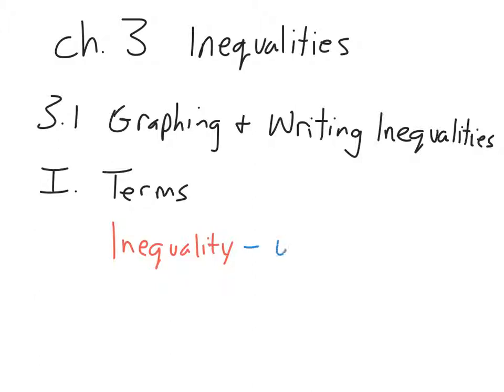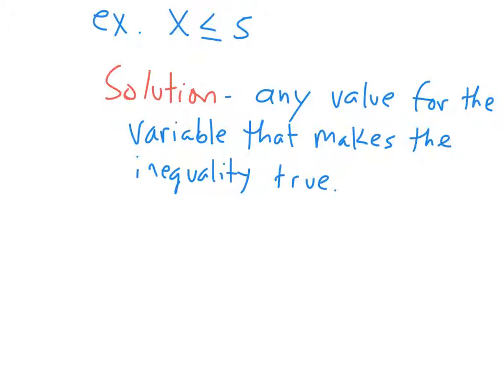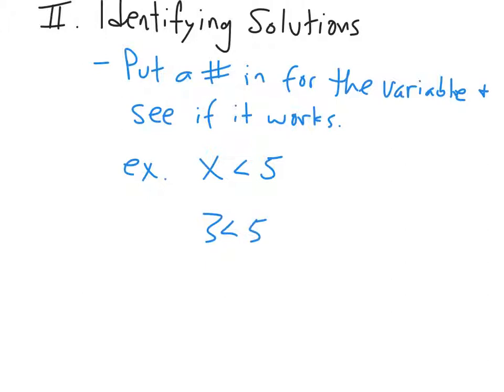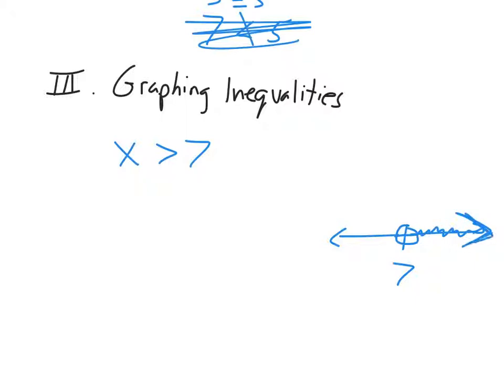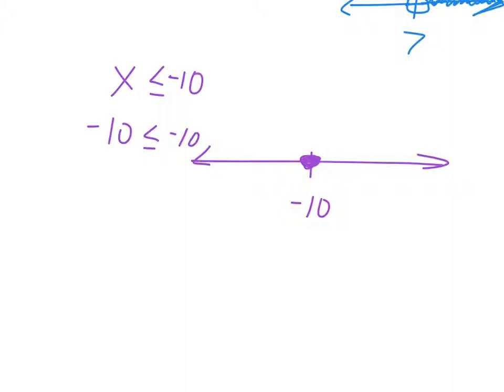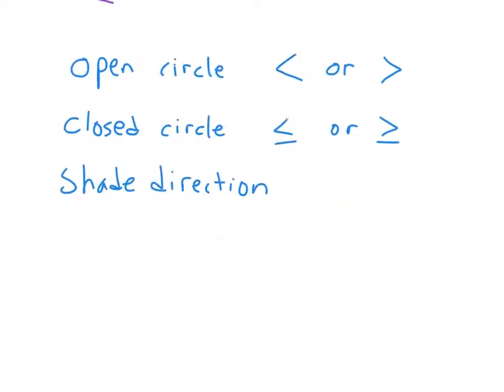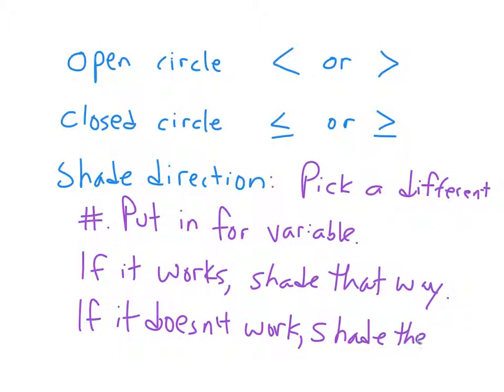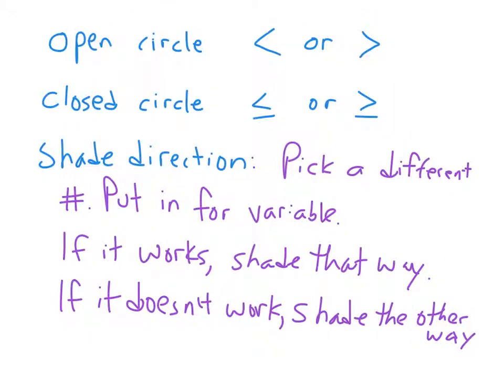Algebra 1: 3.1 Graphing and Writing Inequalities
The video shows how to graph an inequality with one variable on a number line.